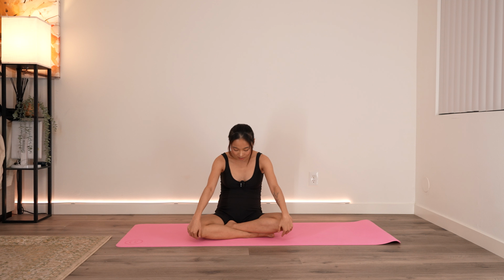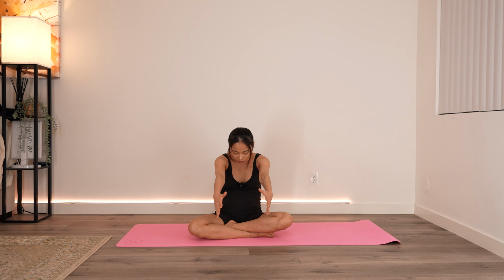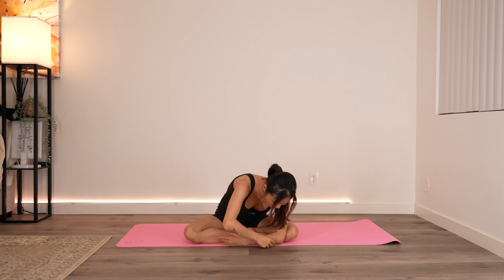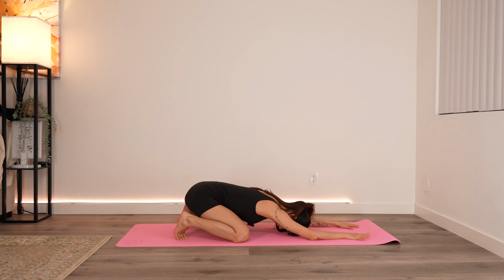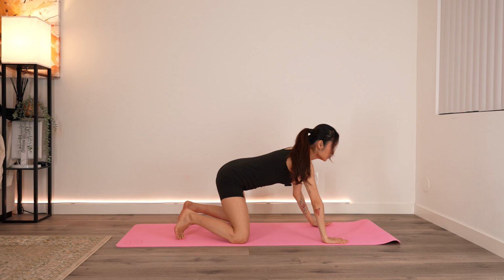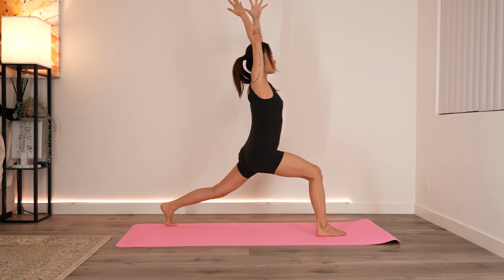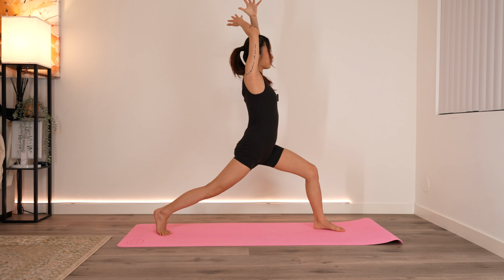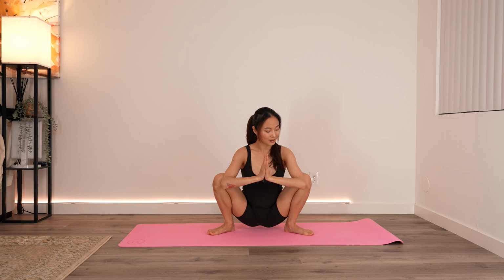10 Min Morning Stretch | Beg/Pregnant Friendly | Heaven Liu